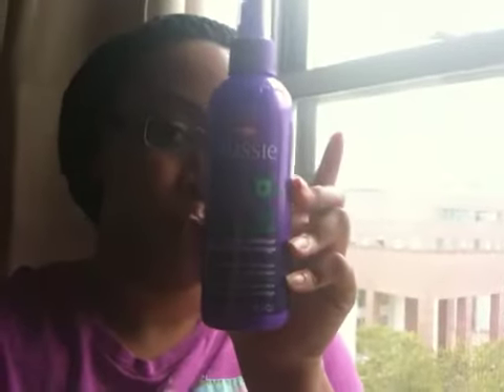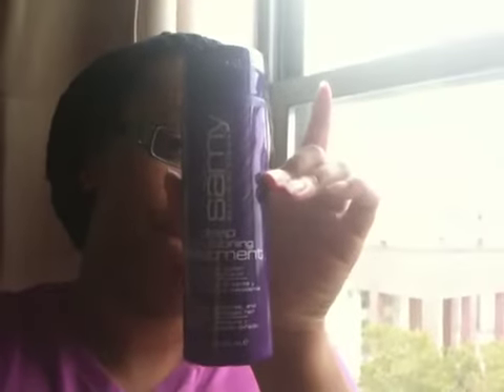A Lil Haul Azz w/Challenge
I purchased Aussie Moist conditioner, Aussie Moist hair insurance leave in conditioner, Aussie moist 3 min deep conditioner, Samy deep treatment with Shea butter & Macadamia oil, VO5 moisturizing hot oil treatment.

Peace & Blessings